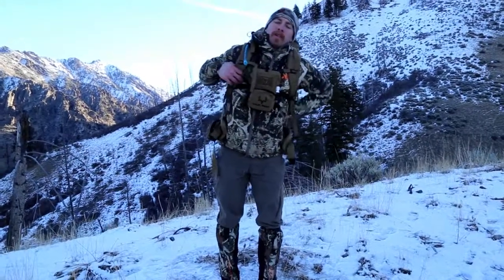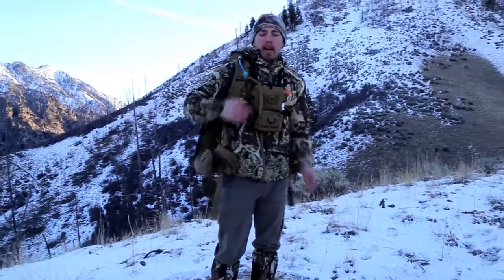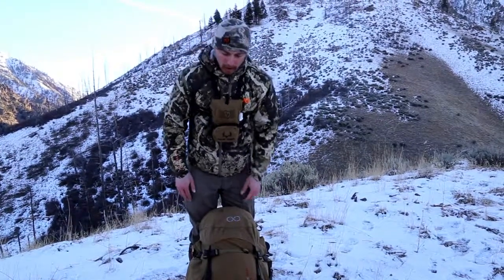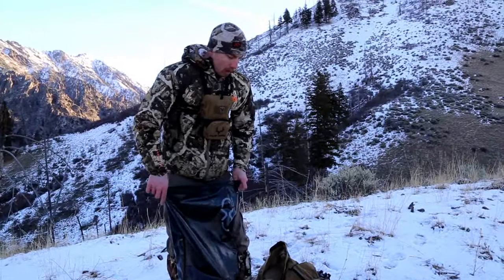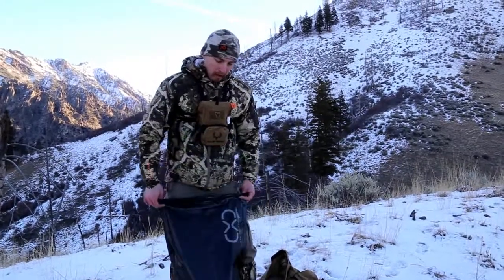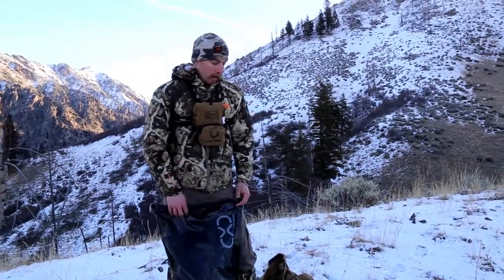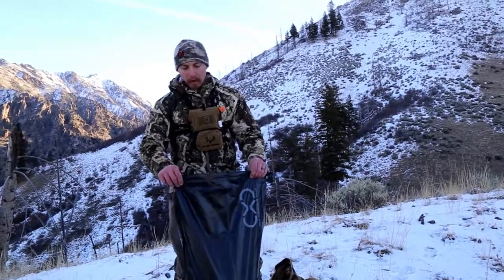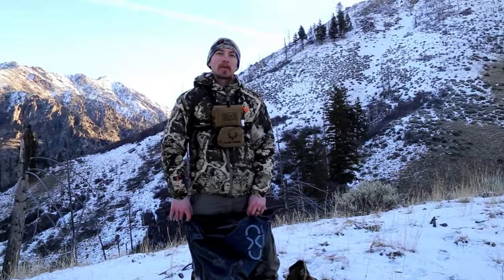Muley Freak | EXO Mountain Gear Dry Bag Review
In this video, Tyler covers the features of the new EXO Mountain Gear Dry Bag - why he likes it, how it works and the reason behind an internal bag instead of an external rain fly.